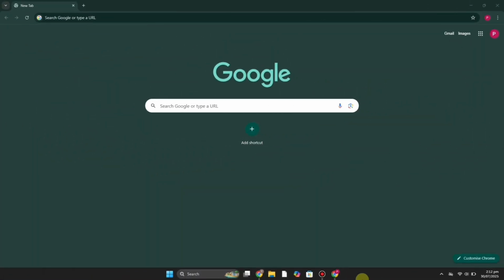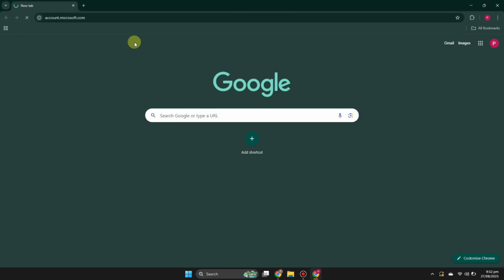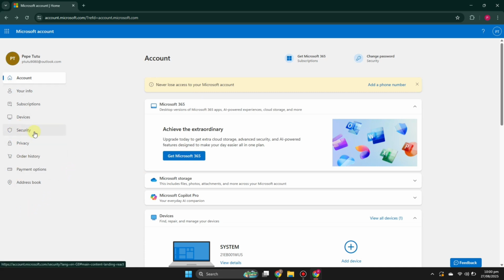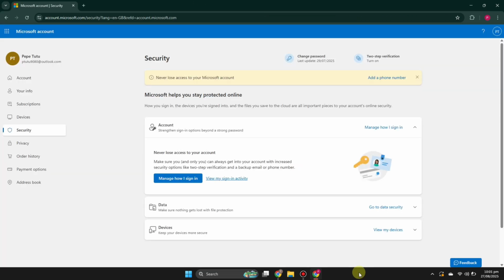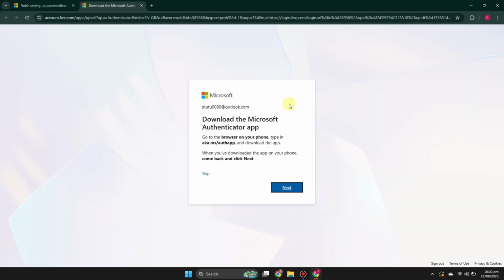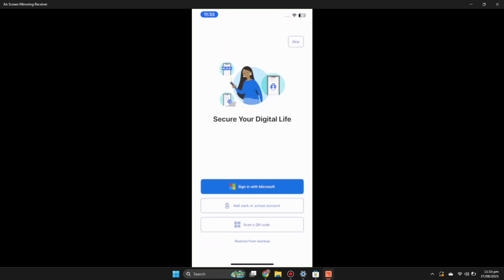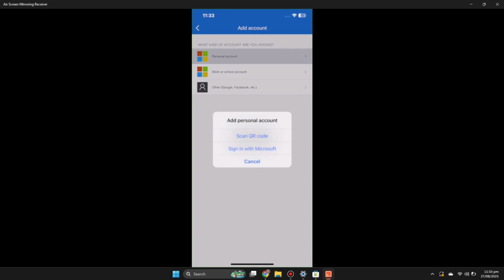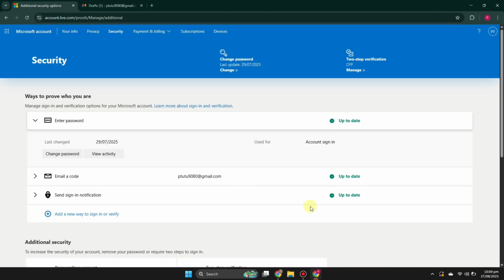How To Use Microsoft Authenticator App (Complete Guide!)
How To Use Microsoft Authenticator App